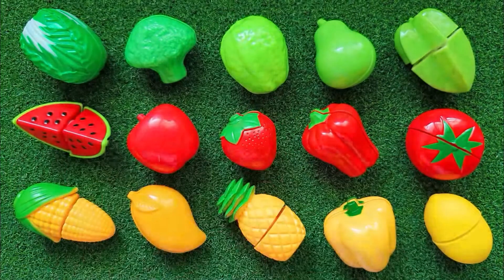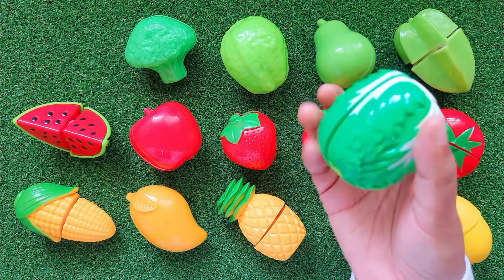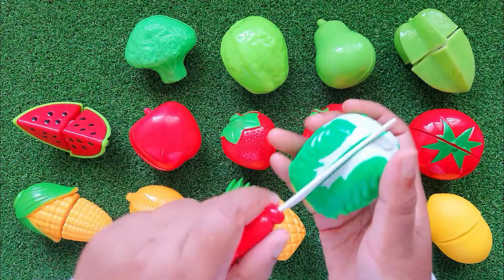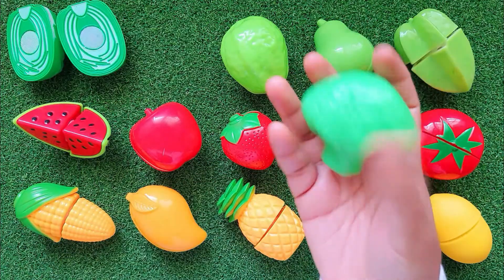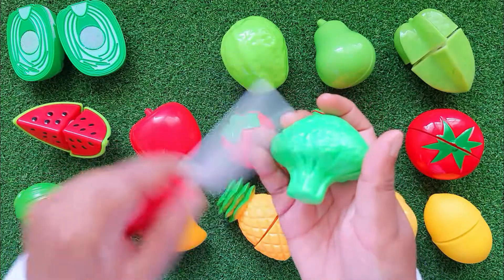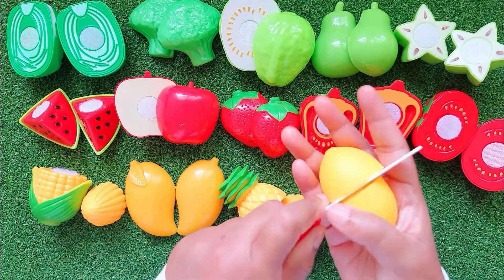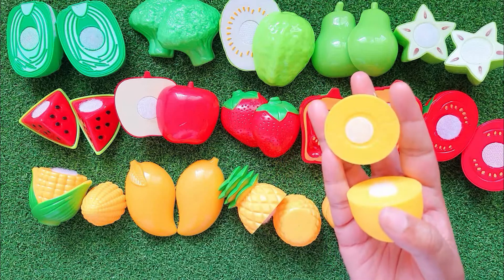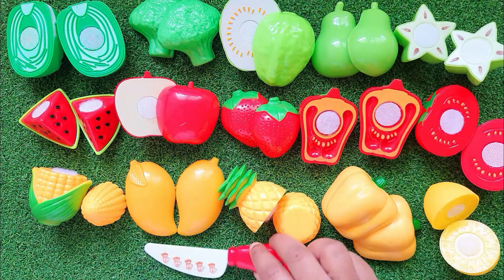Satisfying Corn Cutting Fruits and Vegetables with Pear and Pineapple